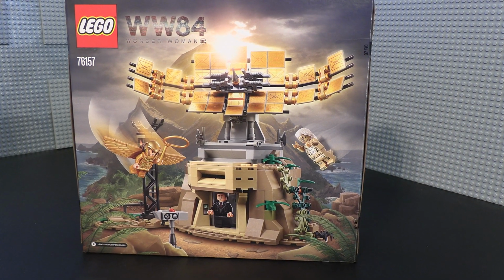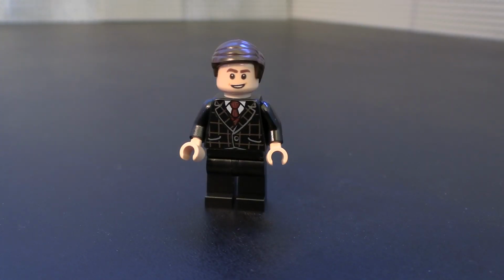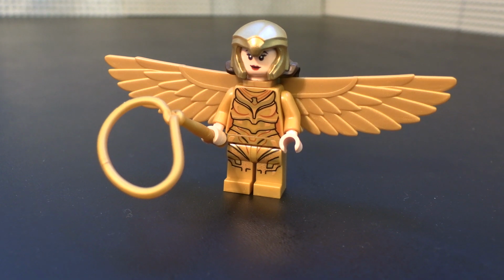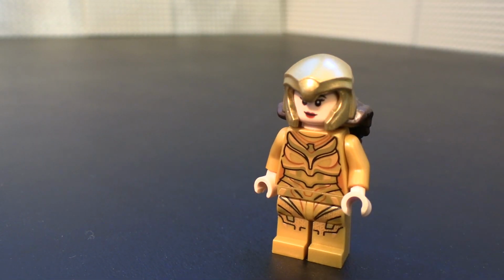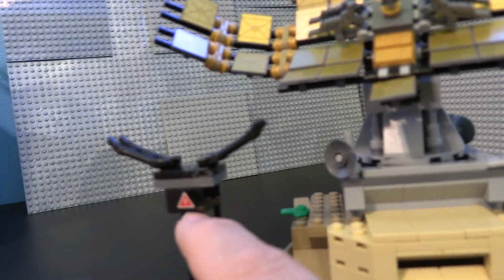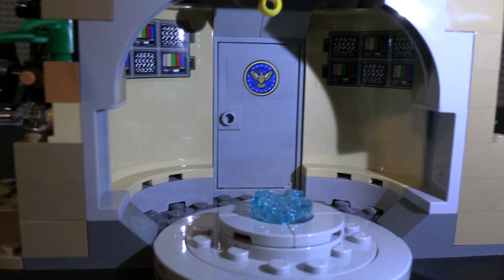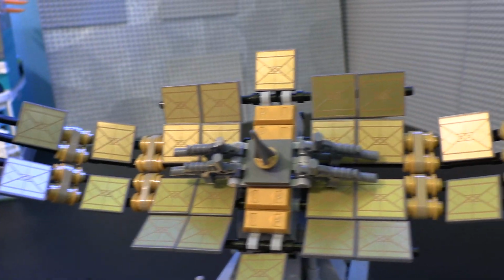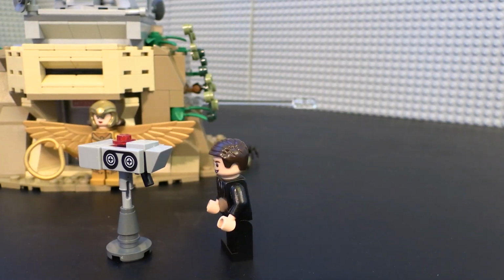LEGO DC Super Heroes Wonder Woman vs Cheetah Set 76157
LEGO DC Super Heroes
Wonder Woman vs Cheetah
Set #76157
Ages 8+
371 pcs
3 minifigures
Retail £34.99 / $39.99 / 39.99€
Released 2020

Pismo Beach, CA
93448